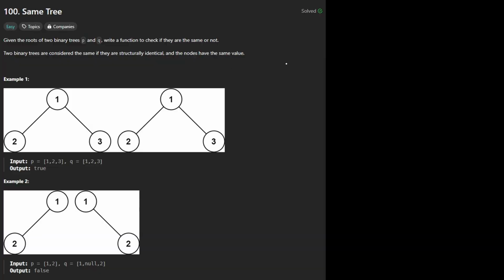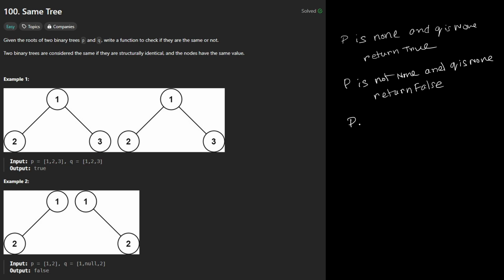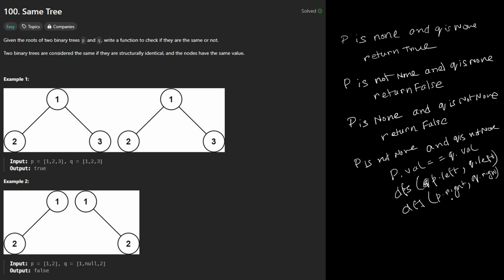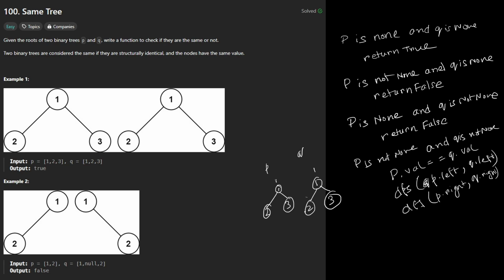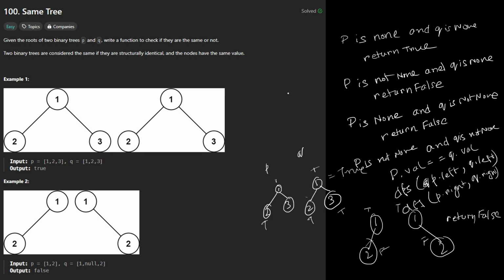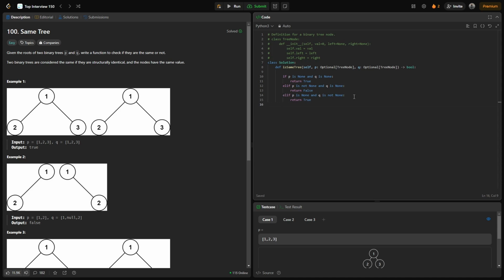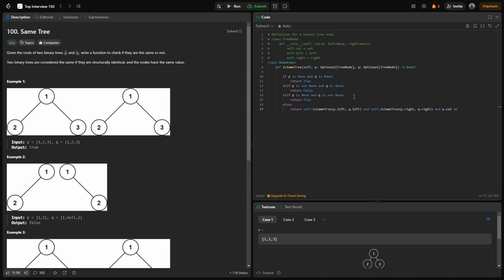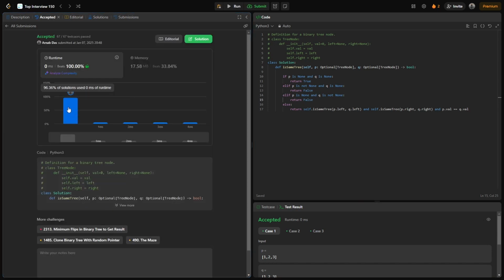69 Same Tree